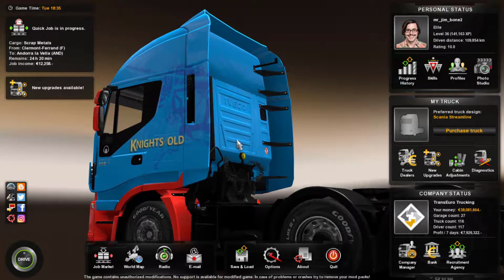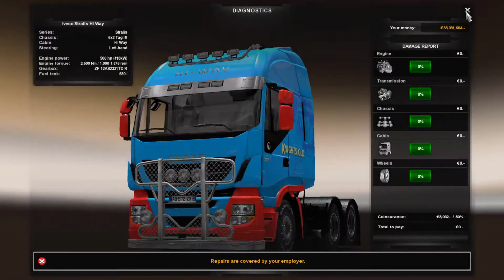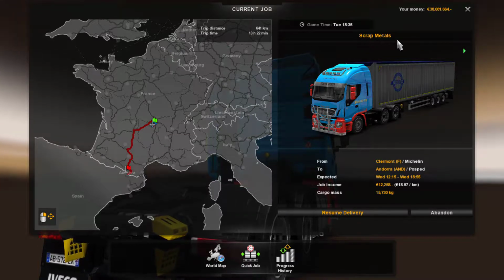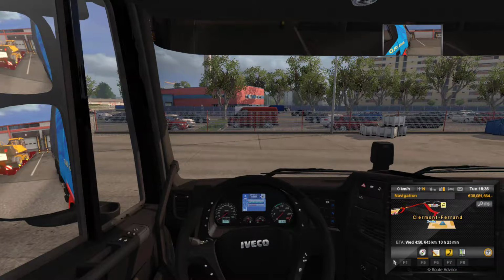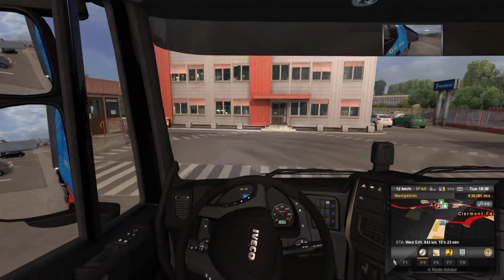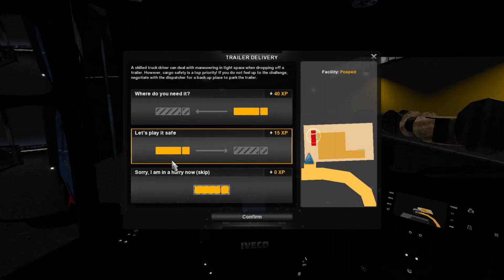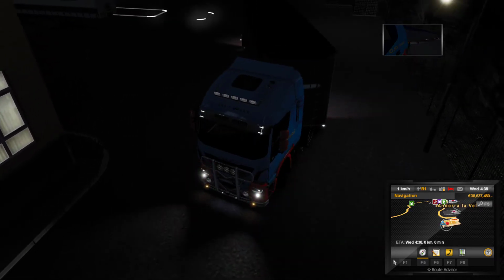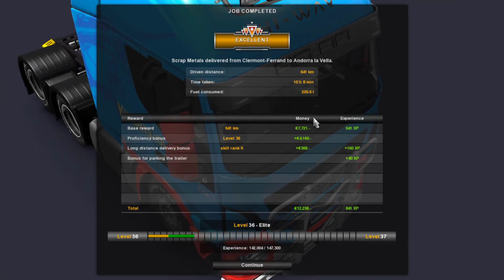Euro Truck Simulator 2: Episode 334 Scrap Metals to Andorra la Vella (AND)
Hauling a load of scrap metal from Clermont-Ferrand (F) to Andorra la Vella (AND) driving an Iveco Stralis Hi-Way 6x2 Taglift